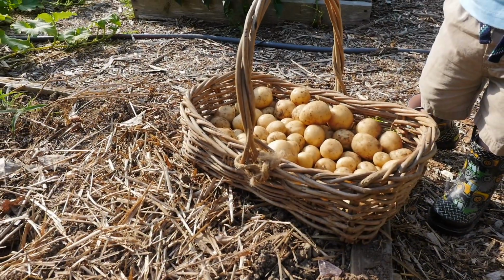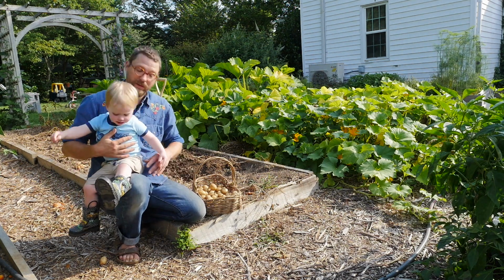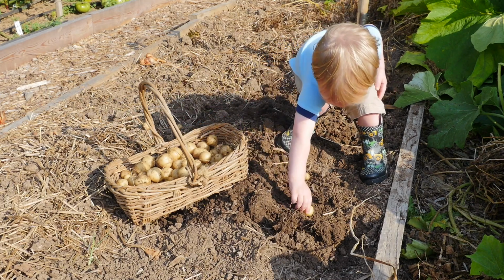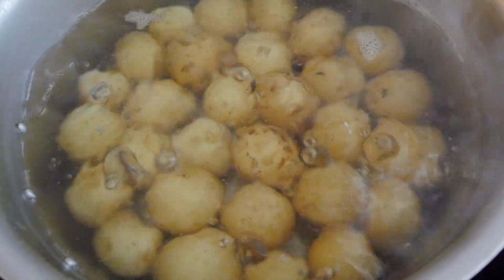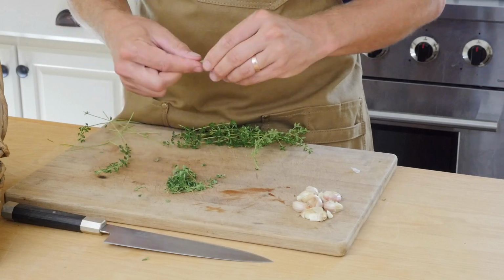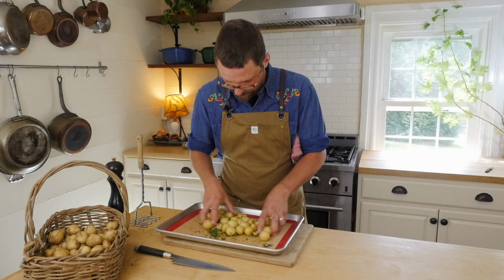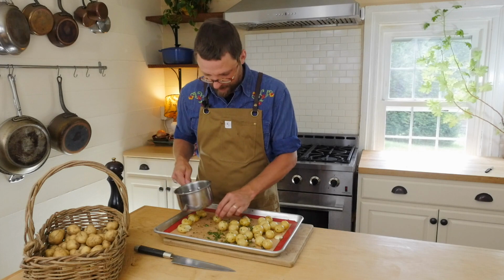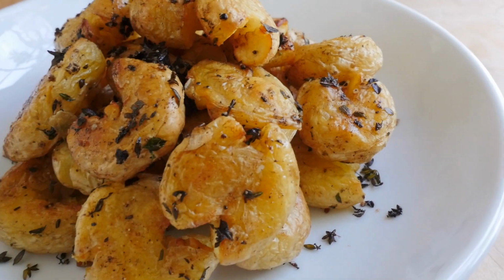How to Make Smashed Potatoes! Harvesting with Oliver!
Oliver and I head into the garden to harvest some of our Upstate Abundance potatoes, then we head into the kitchen to make a super awesome potato dish that I call "Smashed Potatoes" They are a twice cooked potato that gets tossed in butter, thyme, and garlic, then roasted till crispy and super delicious!

Smashed Potatoes:

1.5-2 pounds small potatoes
4 Tbsp melted butter
4-5 cloves crushed garlic
1 Tbsp chopped fresh Thyme leaves

Add the potatoes to a small pot and cover with cold water. Add about 1 tbsp of salt, and bring teh water to a simmer. Lightly simmer the potatoes till they are just done, or even slightly underdone, about 15 minutes.

Once cooked, drain the potatoes well and let steam about 2 min to make sure they are totally dry. Toss them with the melted butter, garlic, thyme, salt, and pepper, then spread on a baking sheet.

Using a pan, mason jar, or potato masher, gently crush each potato, making sure they stay mostly intact. Then spread out evenly on the tray.

Roast in a 425 degree oven till golden brown and crispy, about 25 minutes.

Thanks!!

Sebastiaan, Ariel, and Oliver.